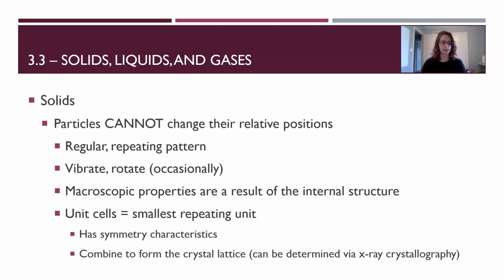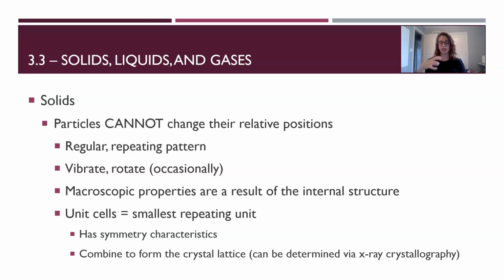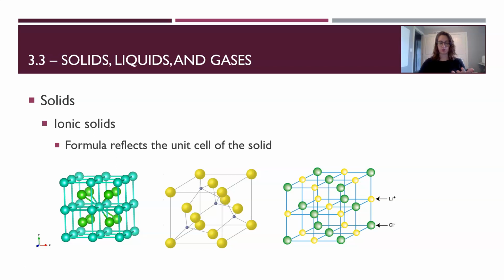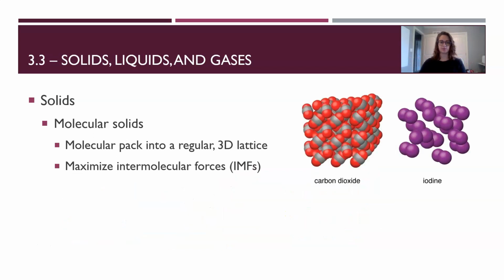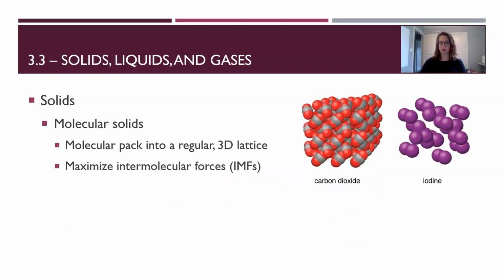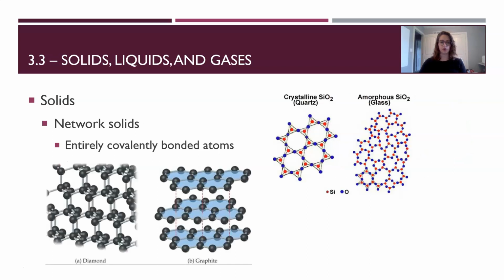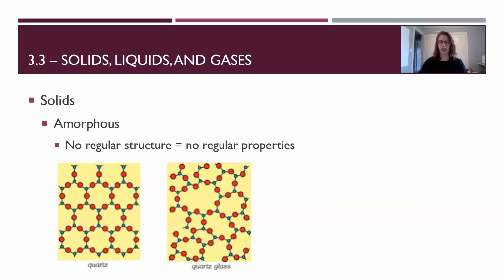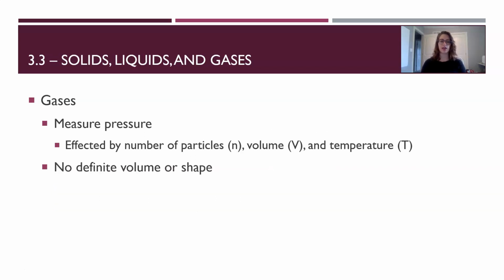3.3 - Solids, Liquids, and Gases